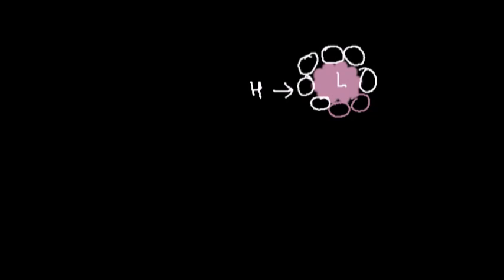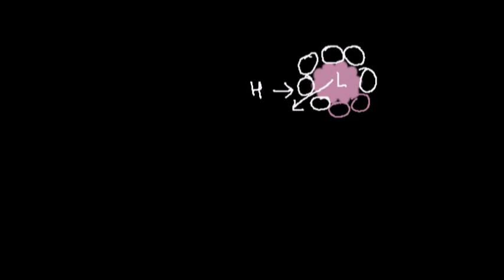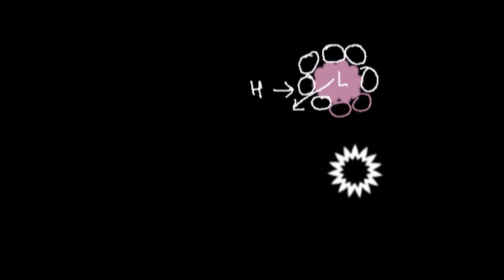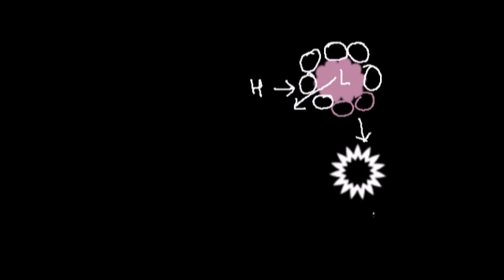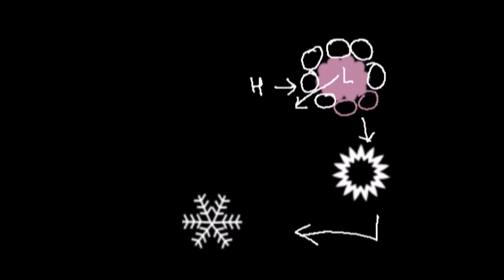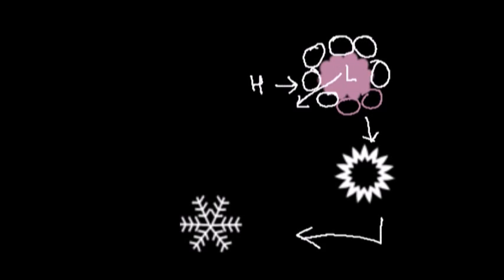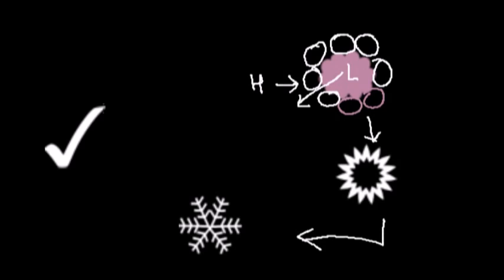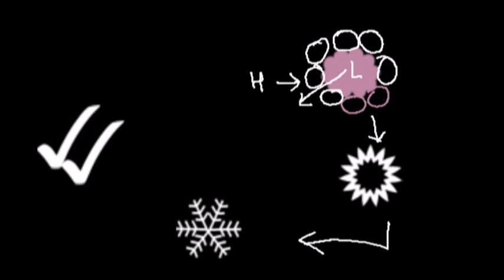Video tutorial - How does salt preserve food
This video explains the logic and science